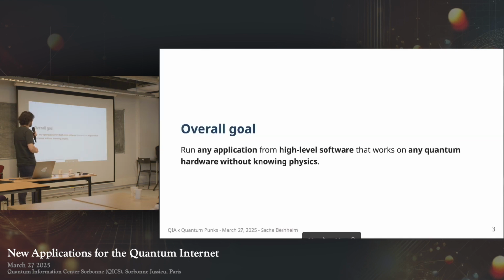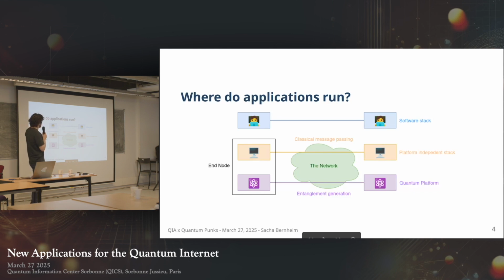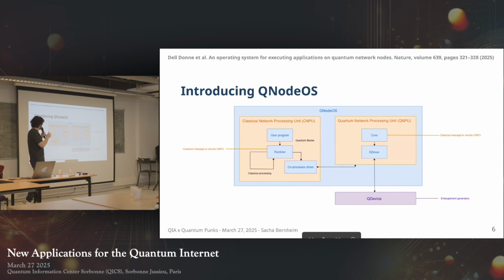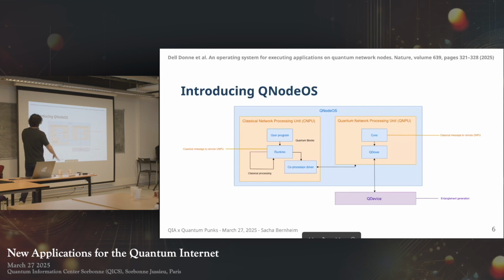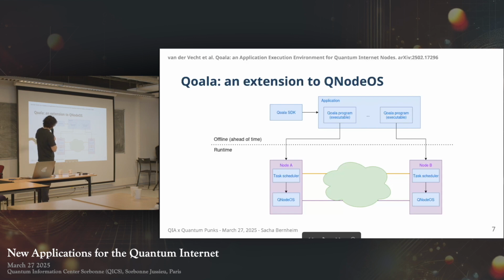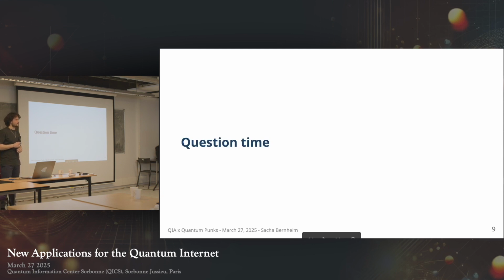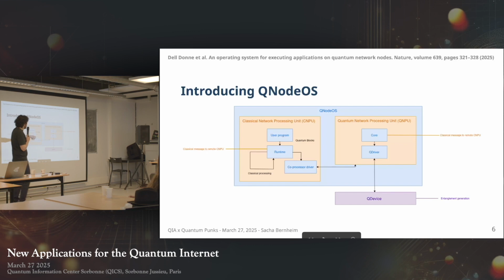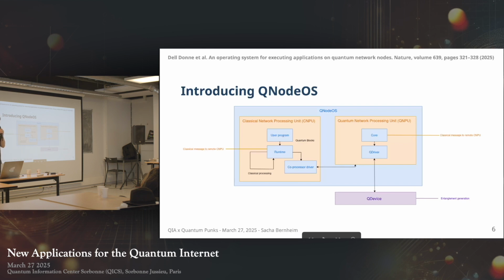​A software stack for Quantum Internet programs — Sacha Bernheim (QuTech, Wehner Group)